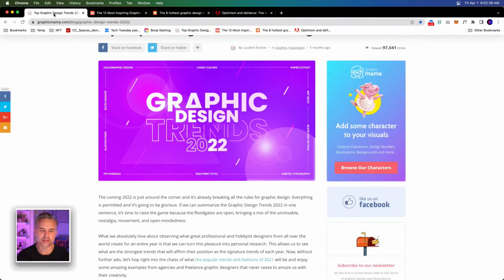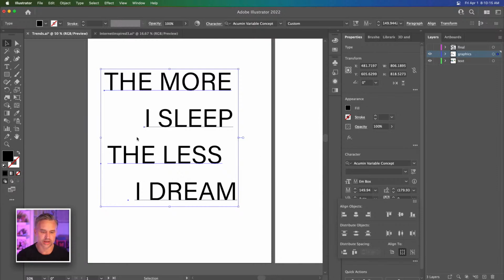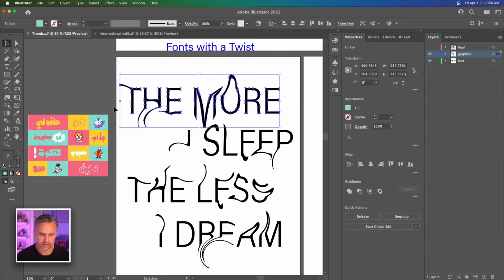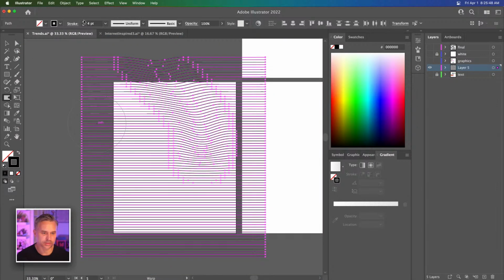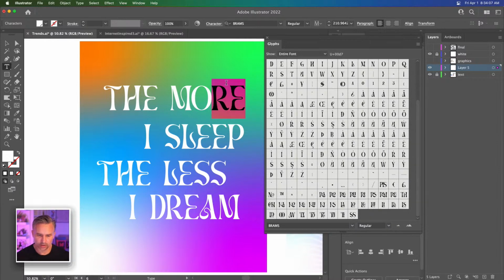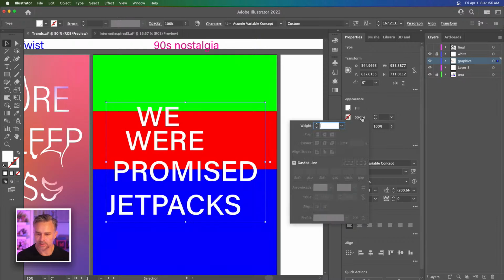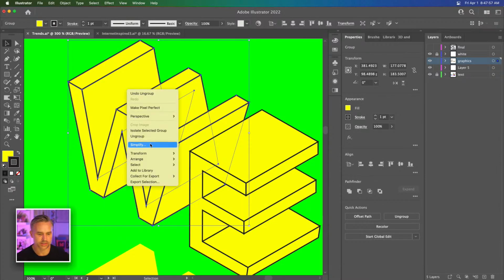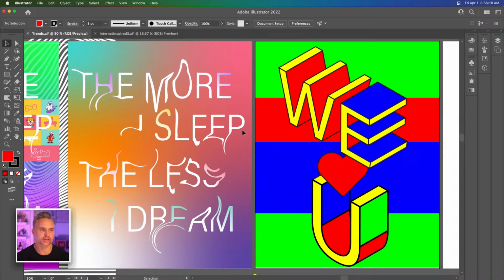Design Masterclass: Graphic Design Trends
In this episode, Adobe Evangelist Paul Trani will review the hottest trends in graphic design. Paul will highlight the latest in design styles, typography, and color trends that are hot right now. Then, taking things a step further Paul will show how to create some of these design styles in Illustrator and Photoshop.